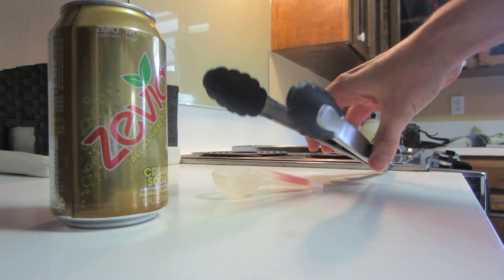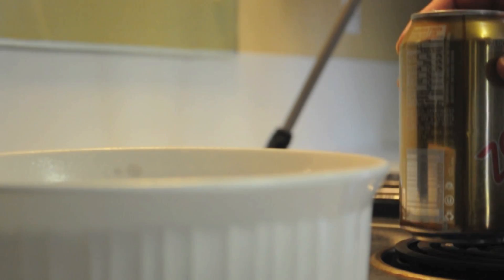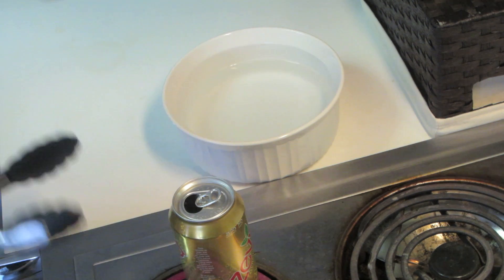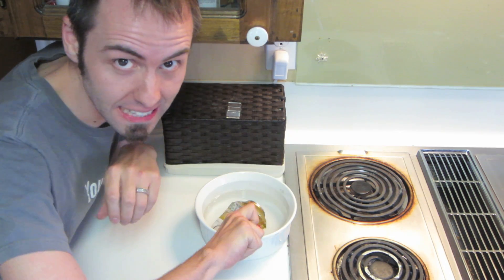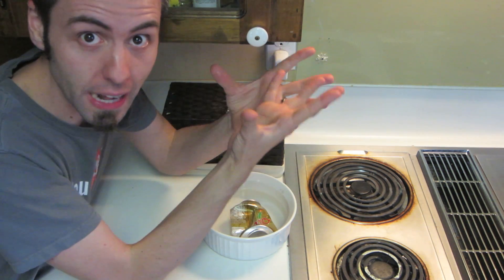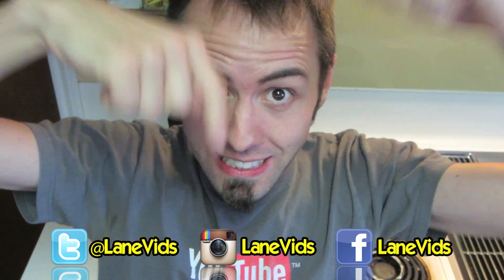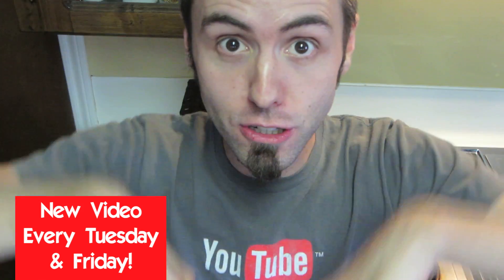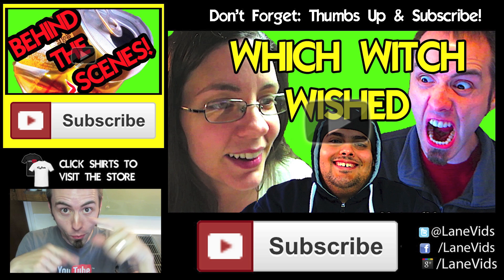HOW TO CRUSH A CAN WITH WATER Science Experiment!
How to Crush a Can With Water Science Experiment - In today's Science Experiment we make an aluminum can impode using water and heat!